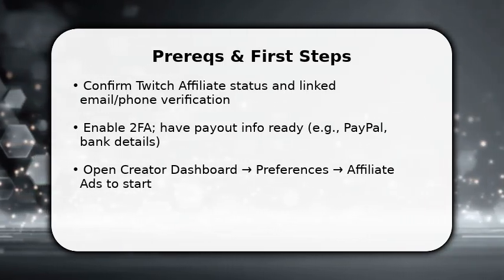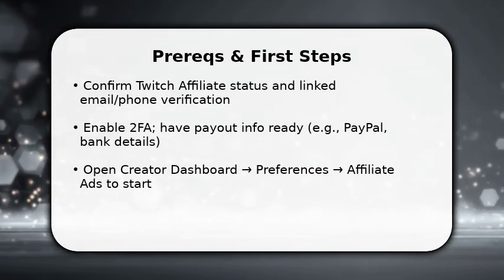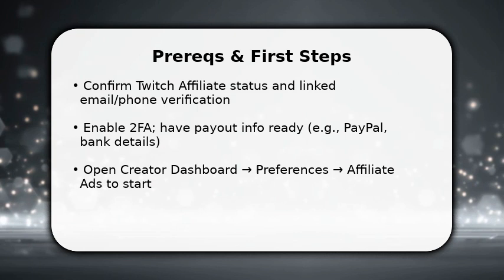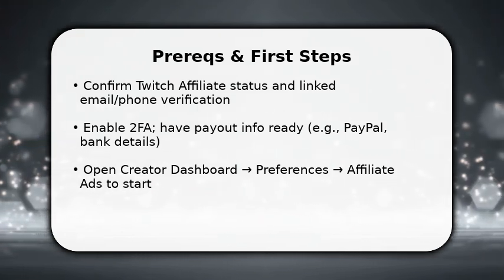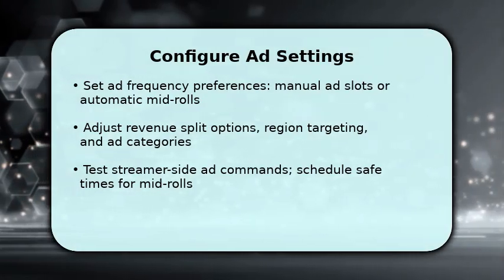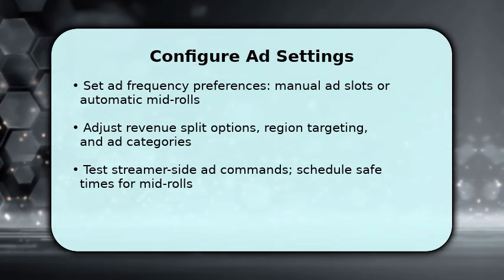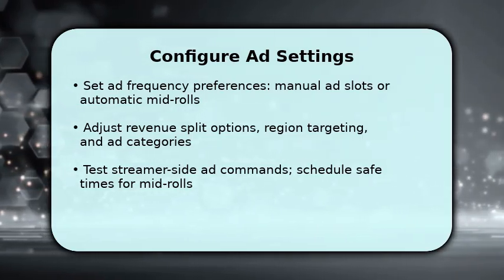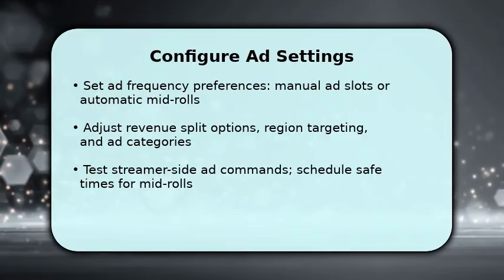How to Set Up Ads on Twitch Affiliate - Easy Guide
Dive into the world of Twitch affiliate marketing and learn how to set up ads with ease. This step-by-step guide covers essential tips for optimizing your campaign, targeting specific audiences, and maximizing revenue from streaming content.